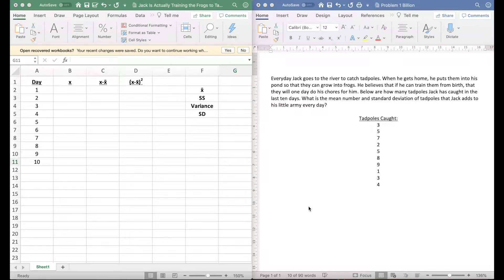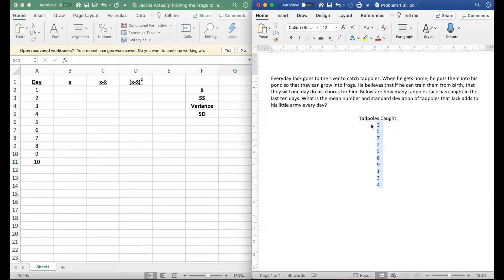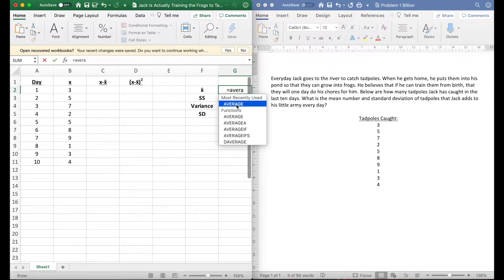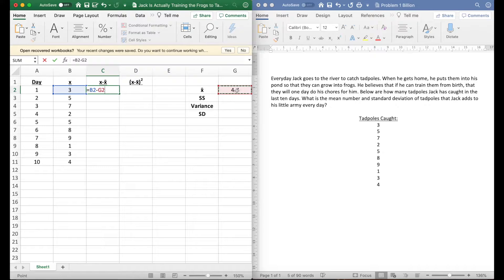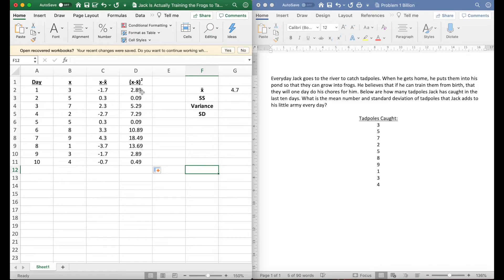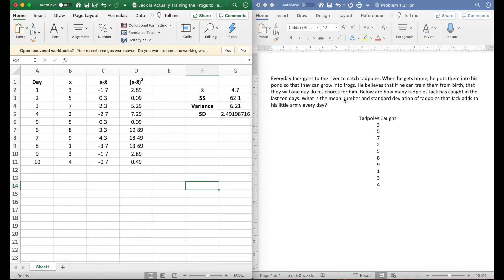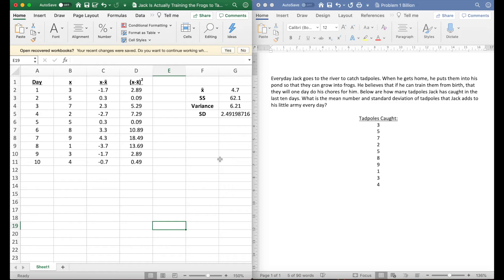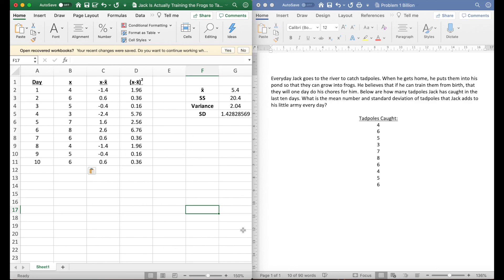How to Pass a Stats Class: Using Excel to Speed Up Your Calculations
This video shows you the power of using excel to speed up the unnecessary and tedious calculations when practicing statistics.